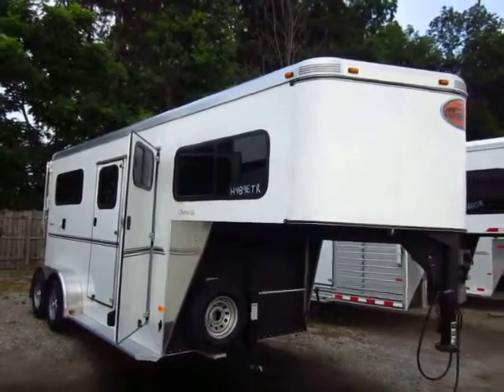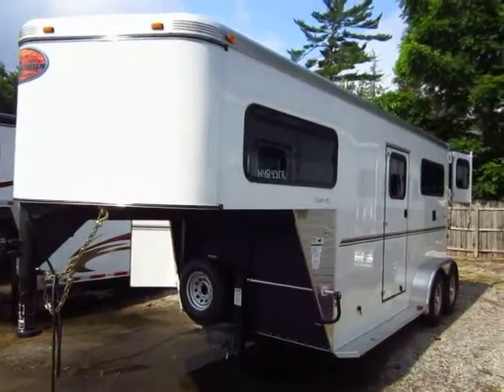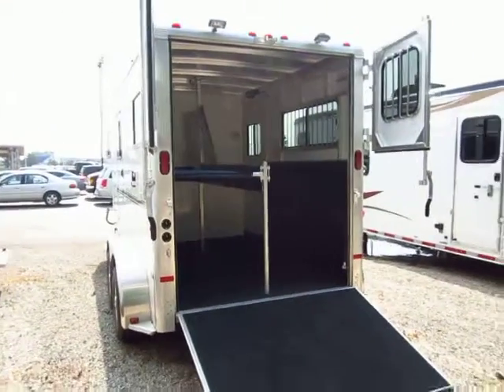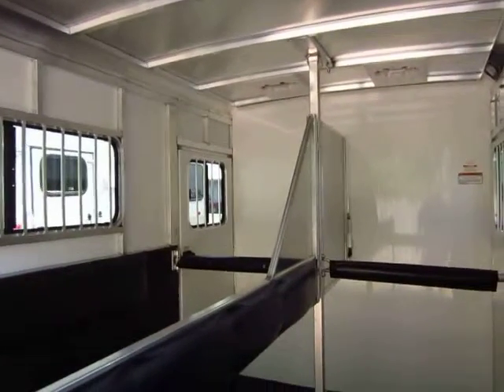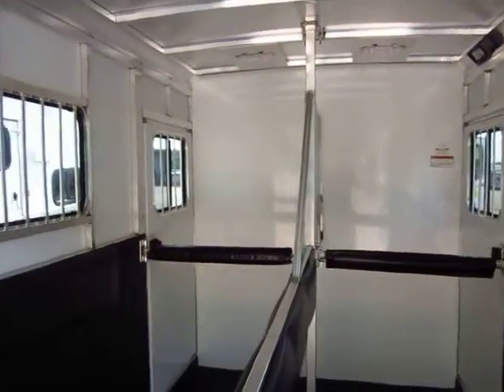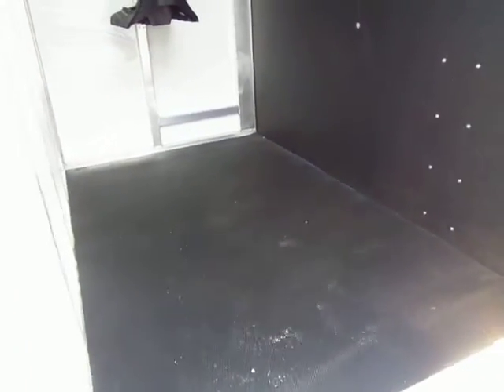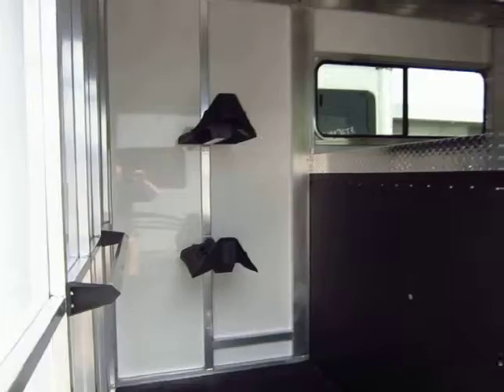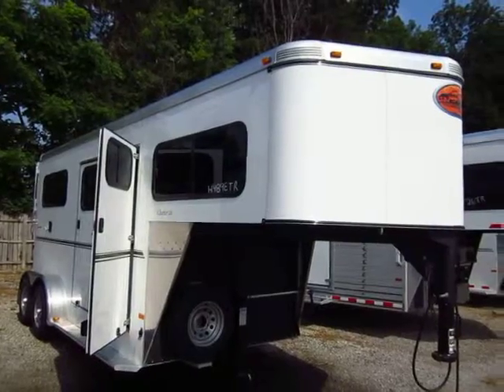(Sold) New Sundowner Charter SE Two Horse Gooseneck - HaylettRV.com